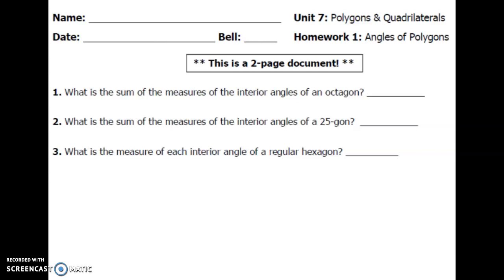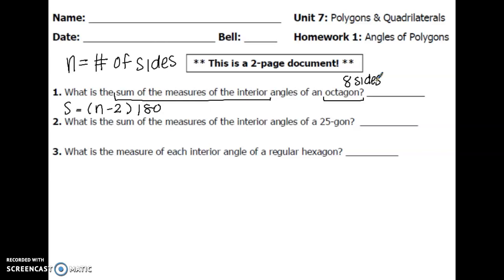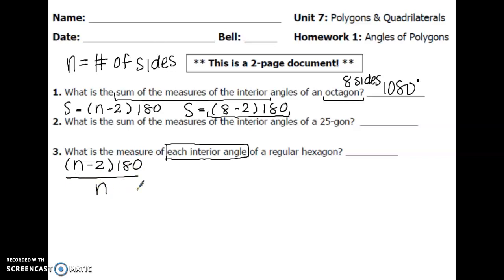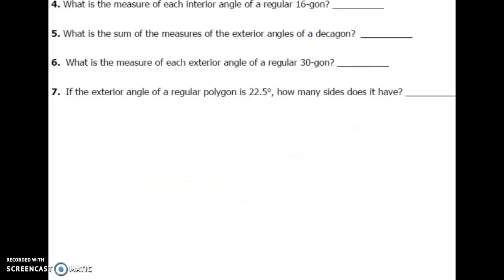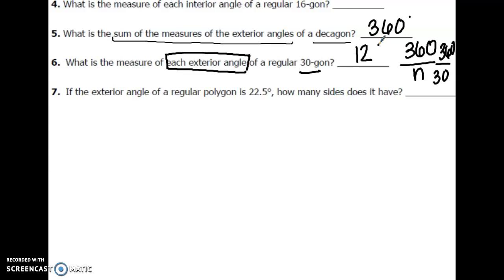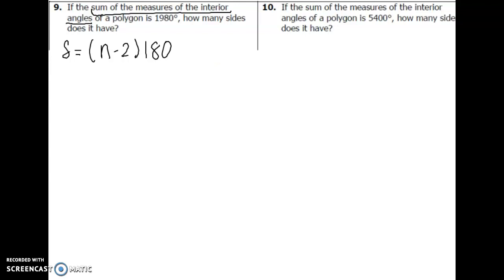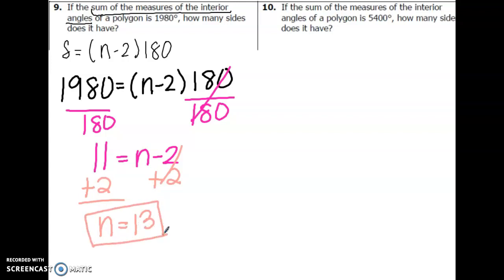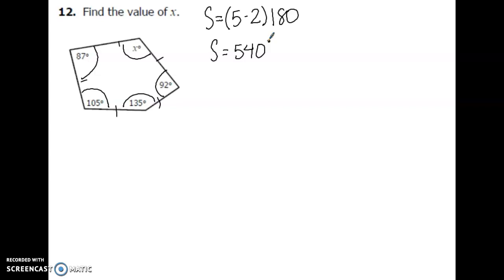Properties of Polygons pt. 1